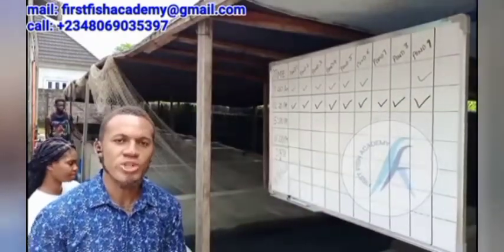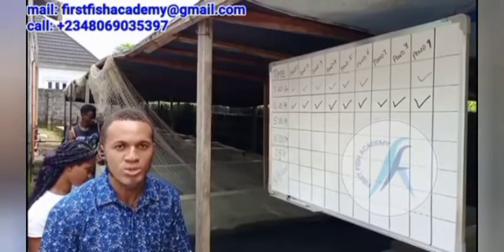Farm records by Mr. Osifo